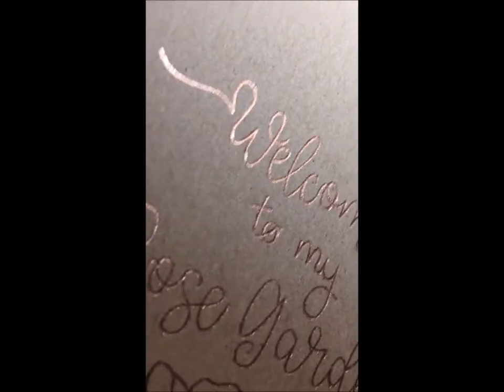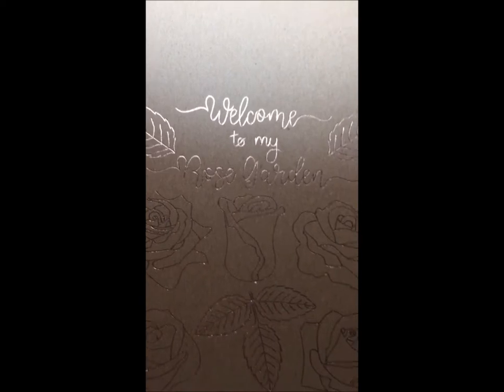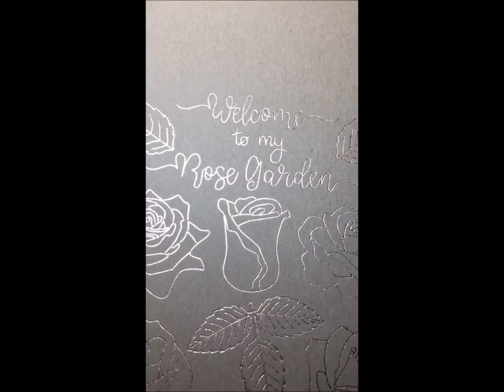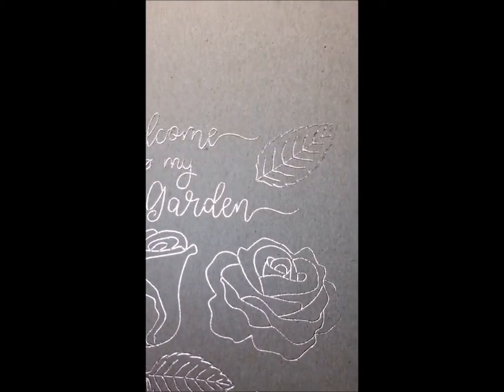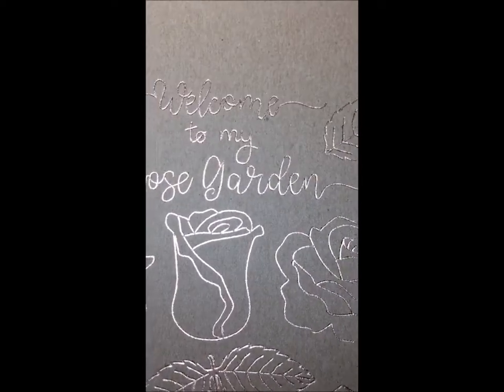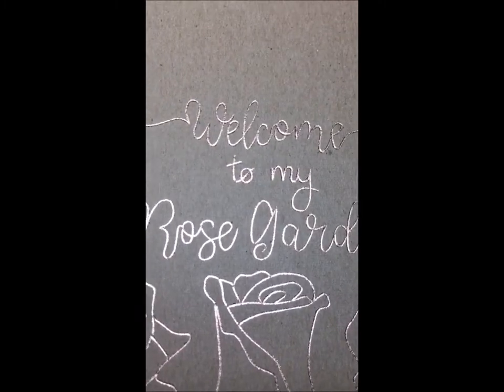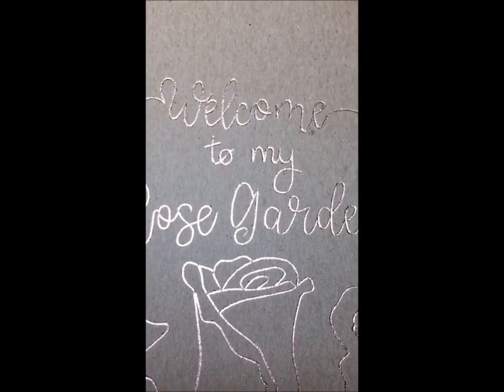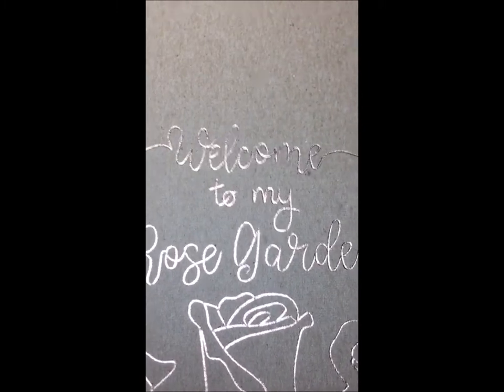Foil Quill Designs, Rose Drawing, Rose Svg, Rose Quill Design for the Foil Quill Pen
Foil Quill Design - Designed for use with vinyl cutters and the Foil Quill Pen.  :) Welcome to my Rose Garden!   - I also include my link to where I purchased mine in the description.  Happy Crafting!!!

Another flower that reminds me of my mom!  :)  She bought me some knockout Roses... but they didn't fair too well... I will be getting some more for my rose garden!!!  Hope you enjoy!!!  Love, Tanaria